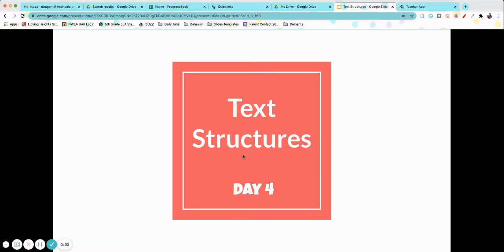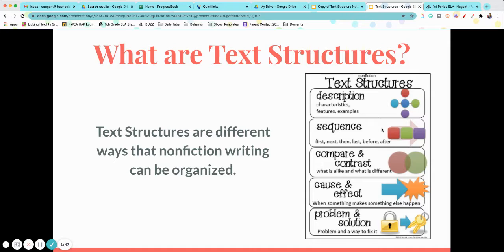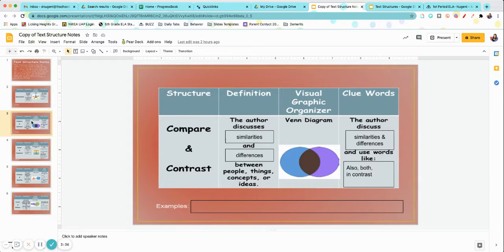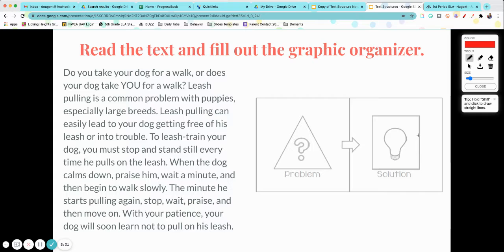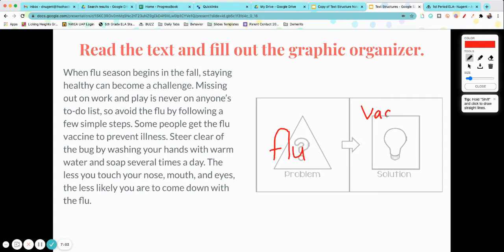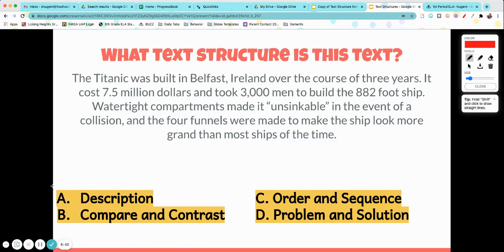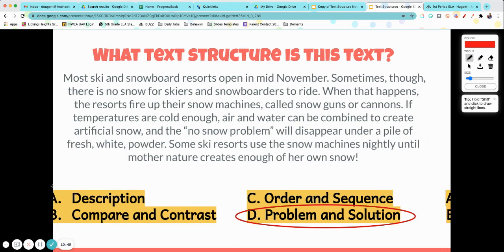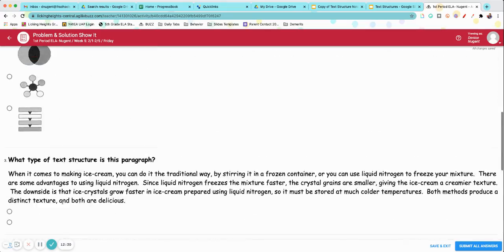Monday 2/8 Lesson- ELA